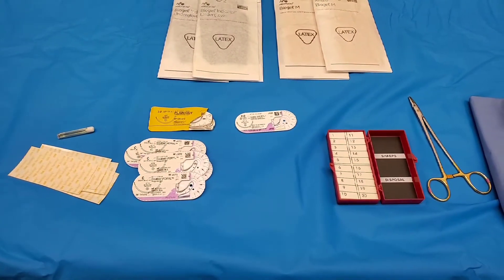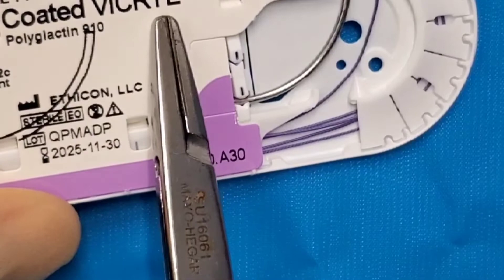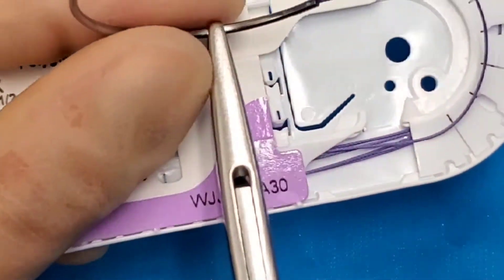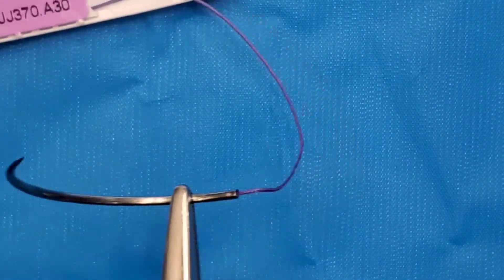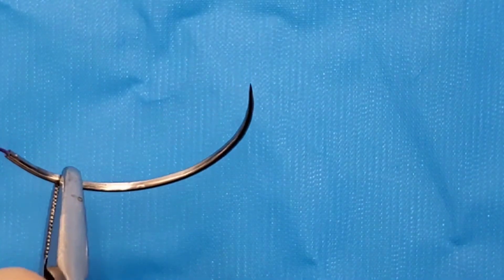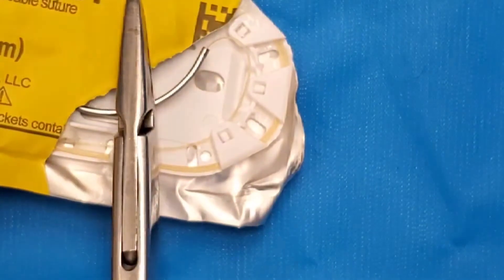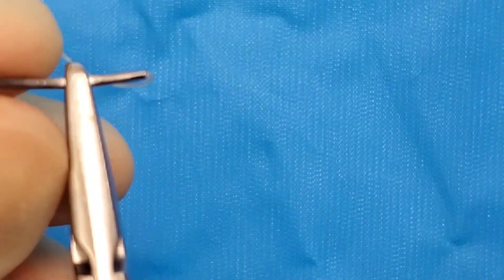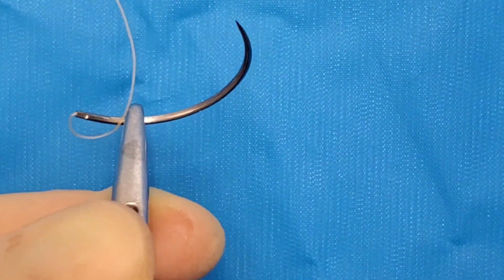HOW TO: LOAD A NEEDLE FOR RIGHTY AND LEFTY SURGEONS.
There will be times where the surgeon would be a lefty. You must know how to load it left handed. There will always be a time where you would have to load it at one hand so please keep that in mind. My previous tech trainer gave me this advice and I have been using it ever since. Easy to remember. Never forgot about it and I wanted to share this with you guys!

Means the world to me that I am educating a lot of students around the world! Let's face it. It's hard to find good teachers these days and I will be here to guide you as best as I can!

Ask me questions and I will include them on my next video!

Goodluck!